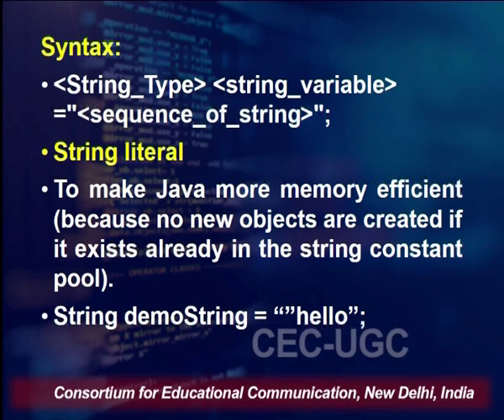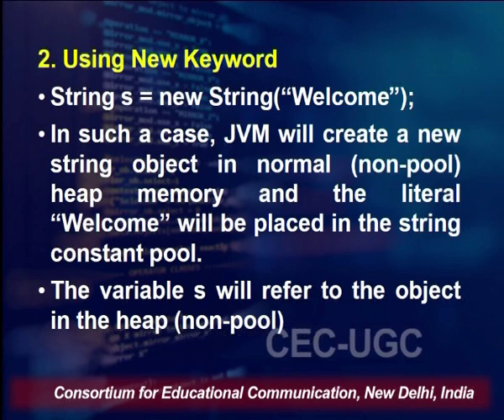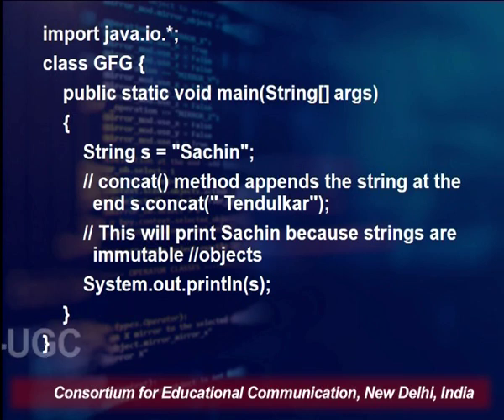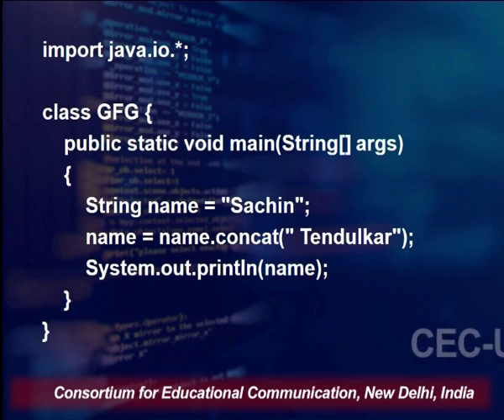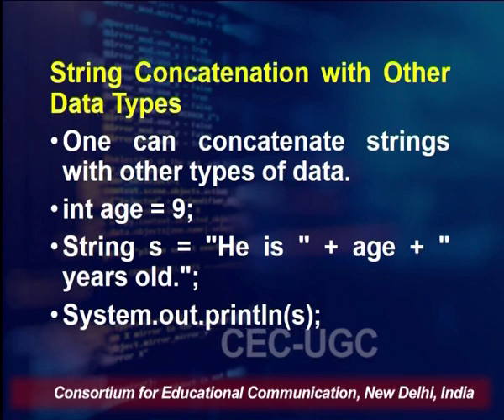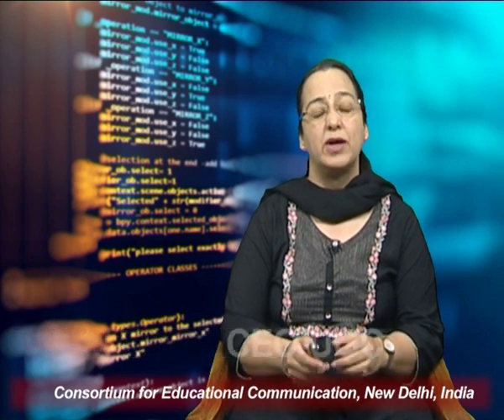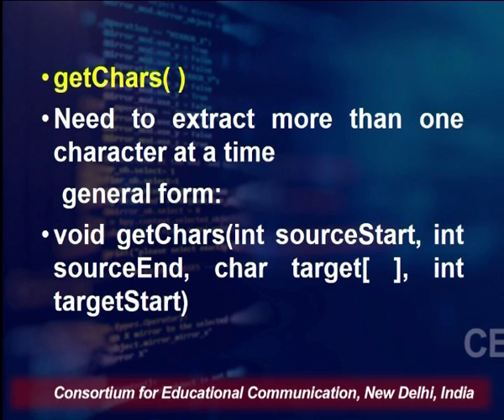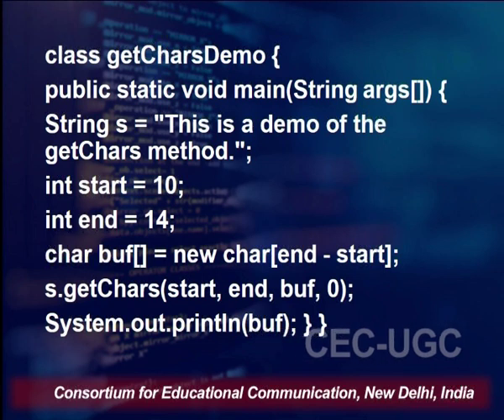Strings in Java (Part-II)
This Lecture talks about Strings in Java (Part-II)